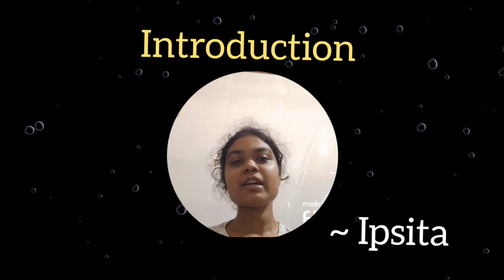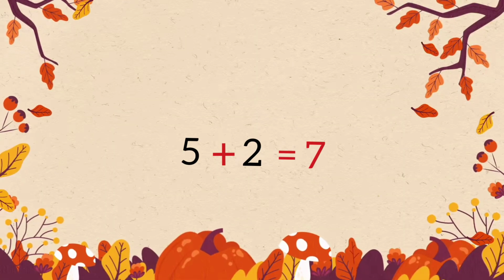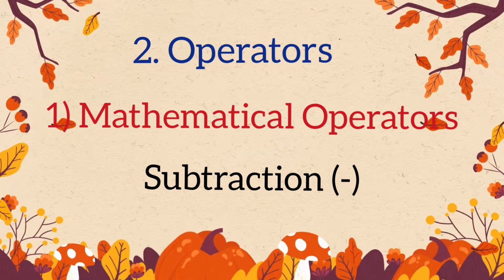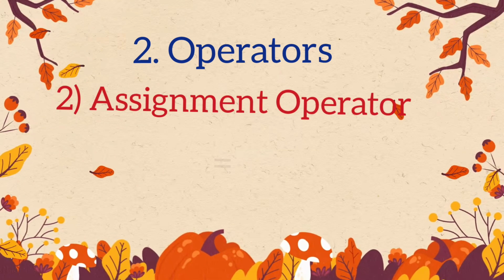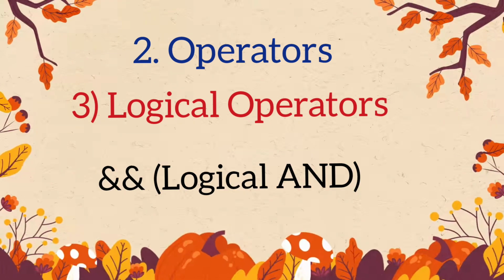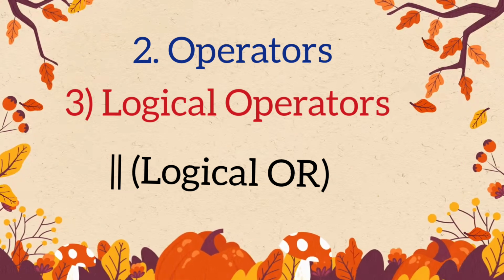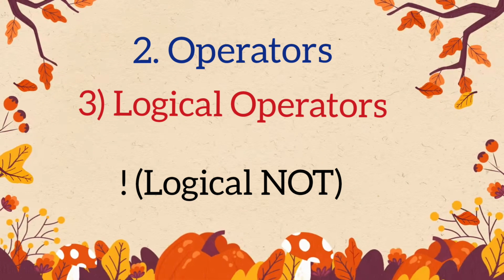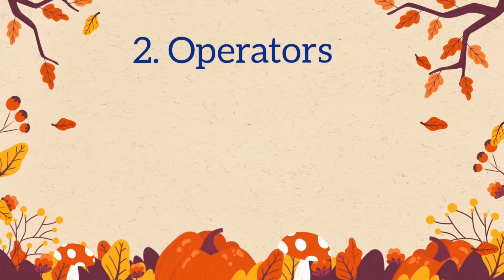Coding Shooter: Learning C: Video 3: Operators in C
Watch to get an idea of the various operators in C!